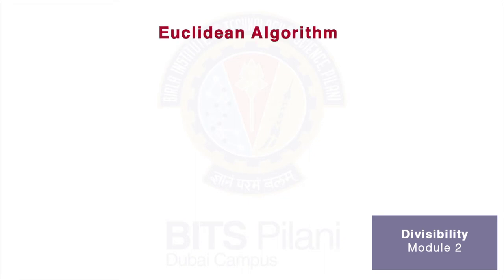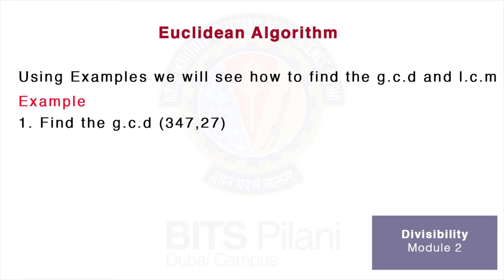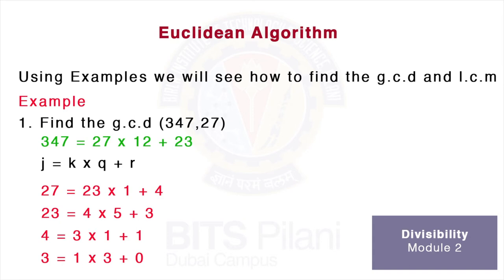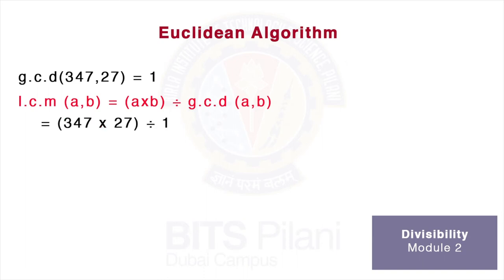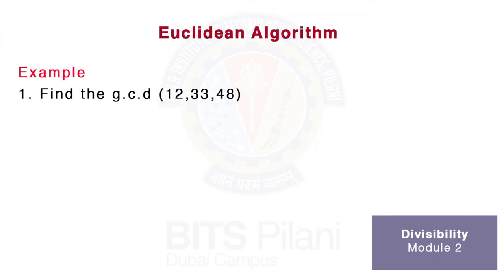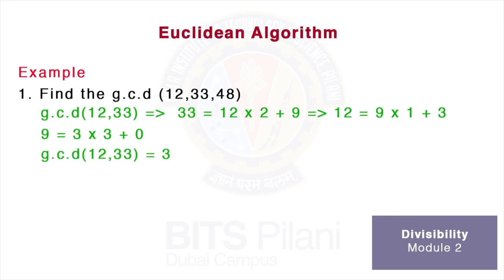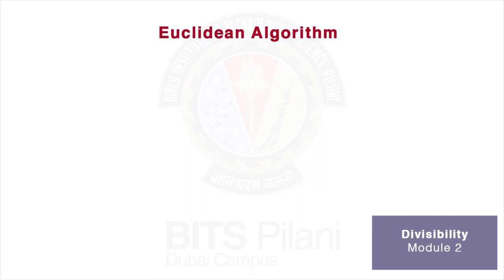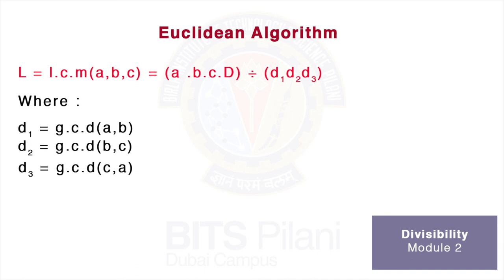Euclidean Algorithm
The Euclidean Algorithm is used to find the Greatest common divisor and Least common multiple. Here first the algorithm is explained and then g.c.d and l.c.m is found